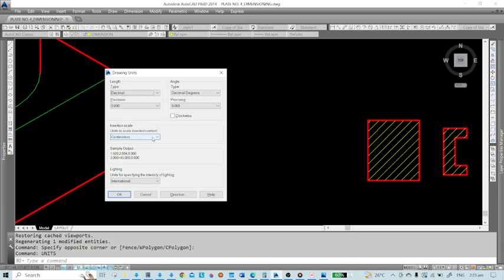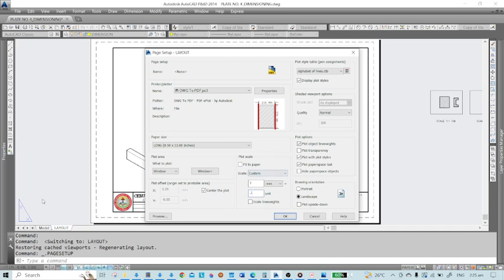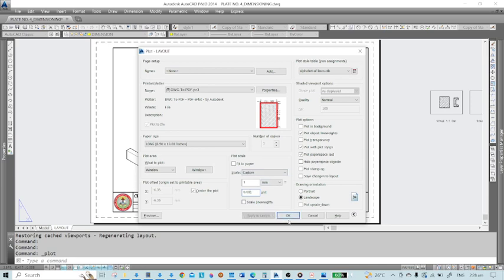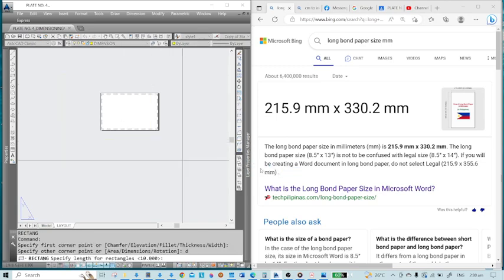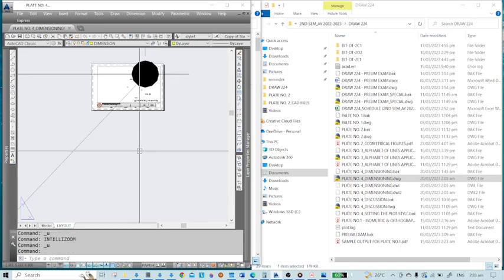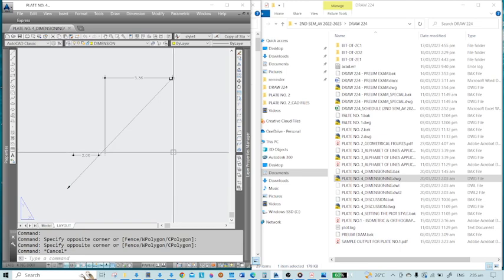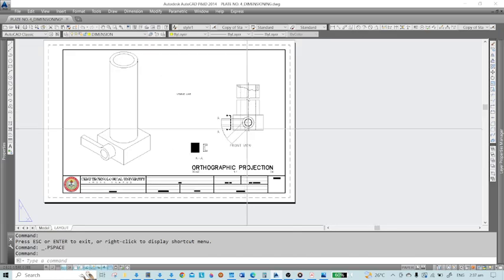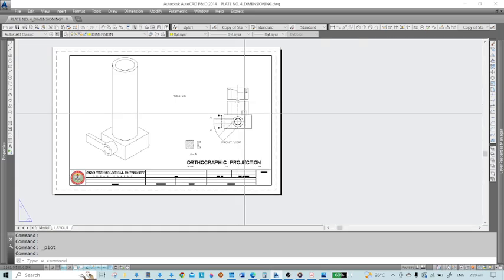SETTING THE PLOTTING PRINTING IN AUTOCAD